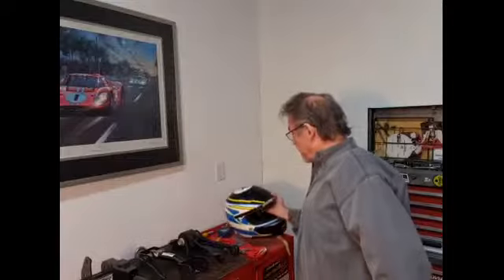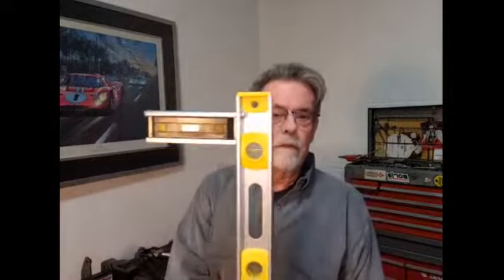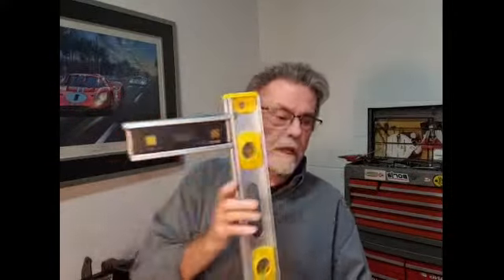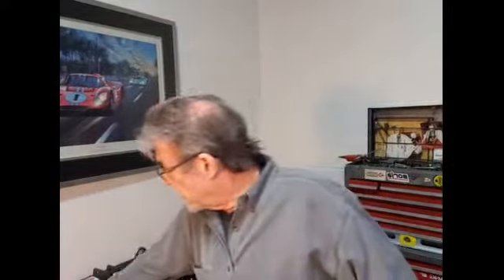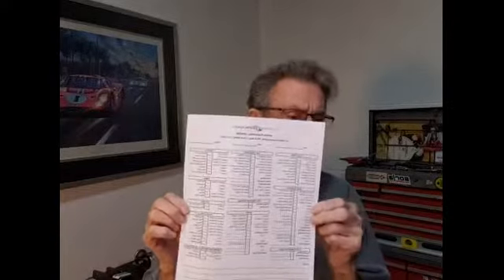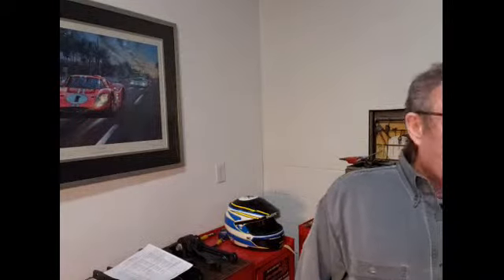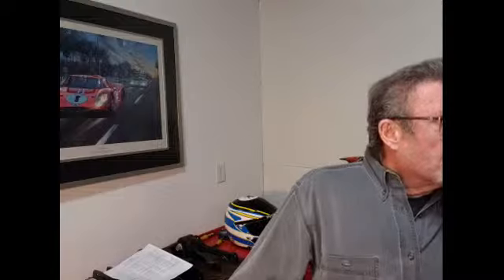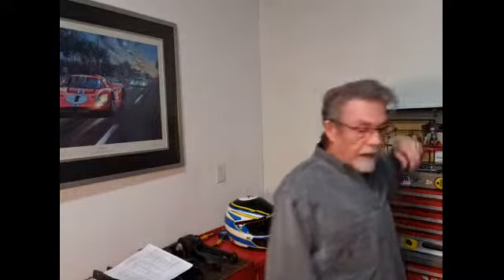Encore Replay of Cras & Coffee with Kenny Episode 5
Kenny talks Tech on Handling-Grip-Traction, his exclusive S197 AGS 4.0 Rear Grip Kit, Q&A and more on this Encore Replay of Cars & Coffee with Kenny Episode 5.